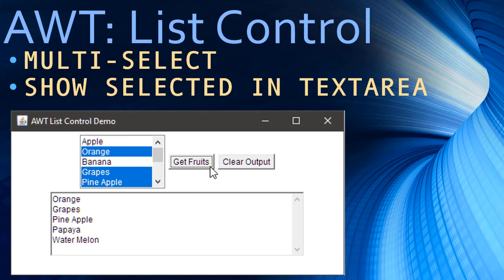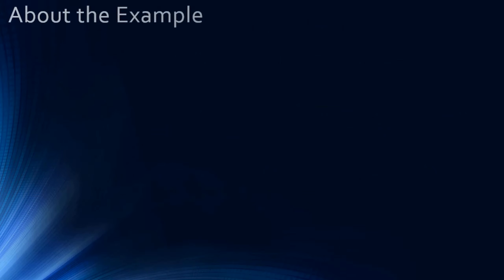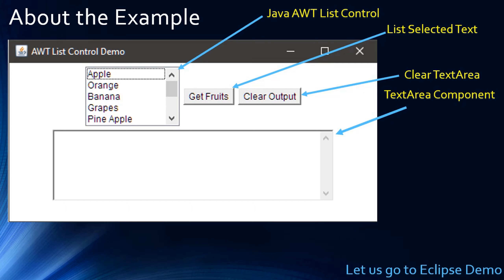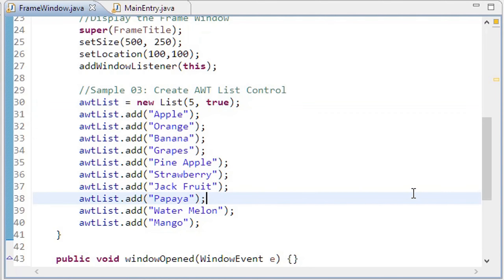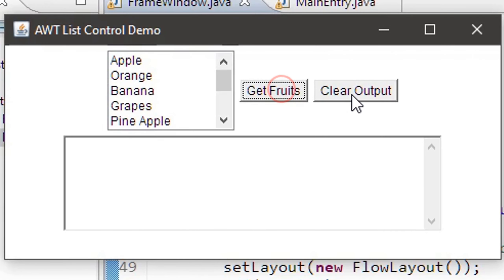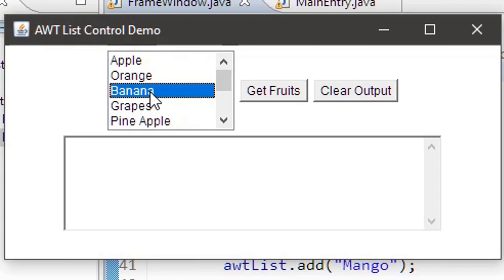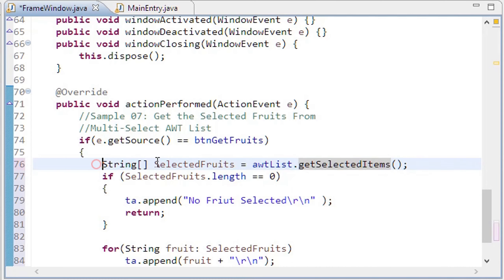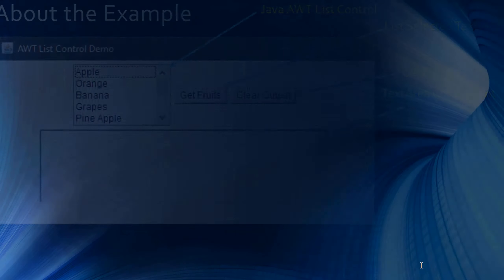Java AWT Multi Select List Control Example | Java AWT Tutorial #16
In this Java AWT Tutorial, we will learn how to create and use Multi-Select List Control. We will also show all the selected items from this Multi-Select List to TextArea component.